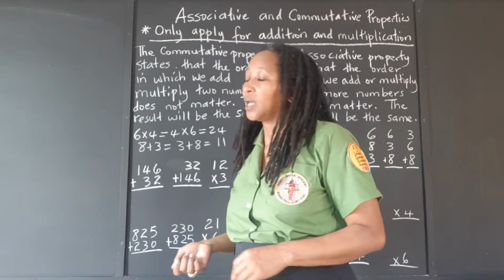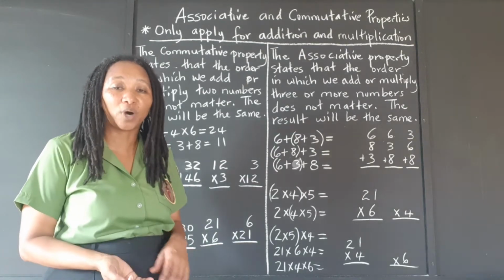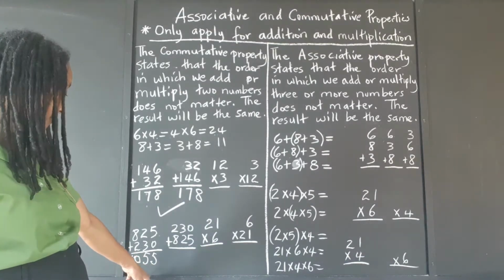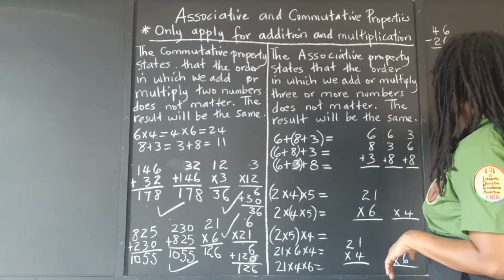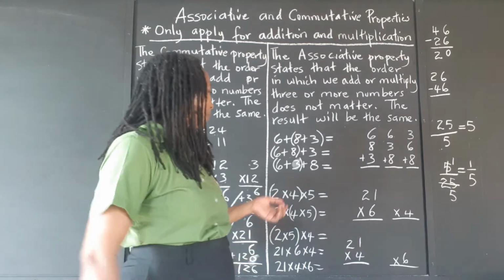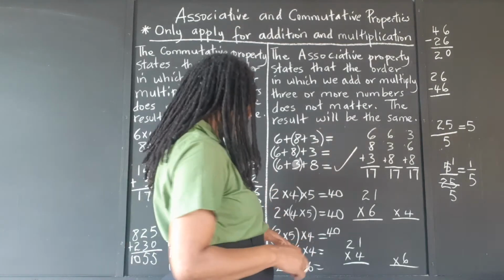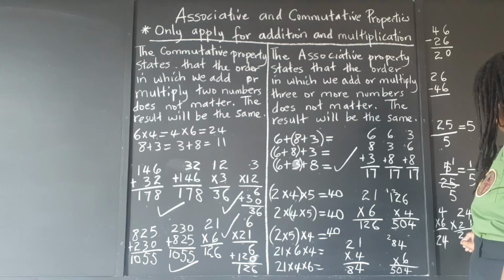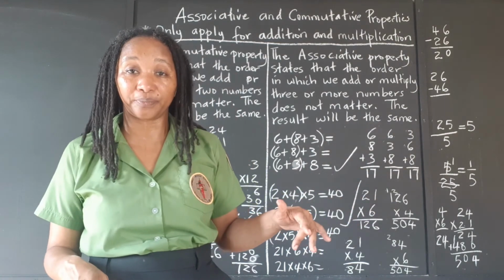PEP Math: What are the Associative and Commutative Properties? Grade 4 Mathematics. Primary Exit Pro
This video provides a clear and detailed explanation of the PEP Maths topic of the associative and commutative properties, with the aim of helping Jamaican students sitting the Primary Exit Profile PEP Exams to master the topic and achieve full proficiency in the Ability Test, Performance Task and Curriculum Based Test. This Math tutorial explains the associative and commutative principles of Arithmetic, as they apply to addition and multiplication.

You are welcome to interact with Kamau on social media at:

Facebook: Kamau A N Mahakoe; also Kamau Mahakoe

Kamau's Facebook Pages:

Kamau Mahakoe
Get "The Student's Master Plan" here:

Get the "I Understand Graphs" workbook series here:

Get "The Garveyite Workbook" series here:

Find Kamau's books on Amazon.com here:

· Spotty Dopey

· Landed Gentry

· And others